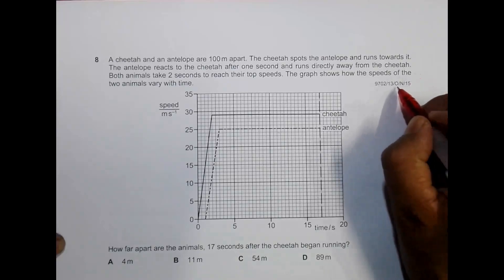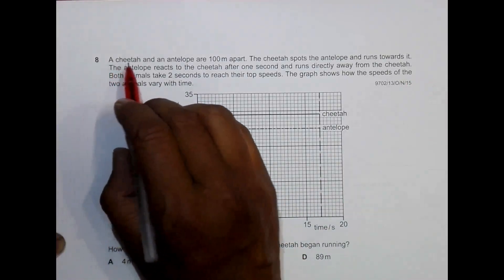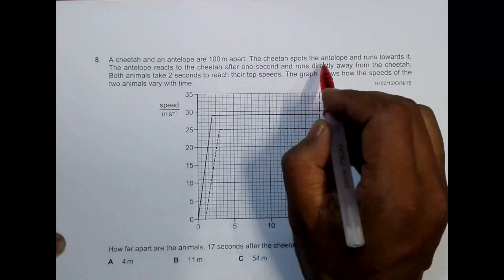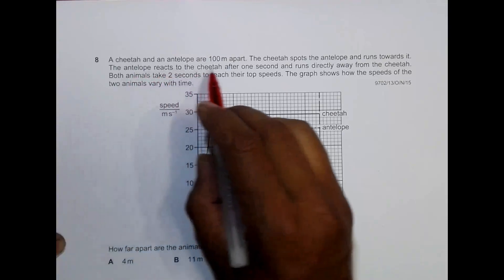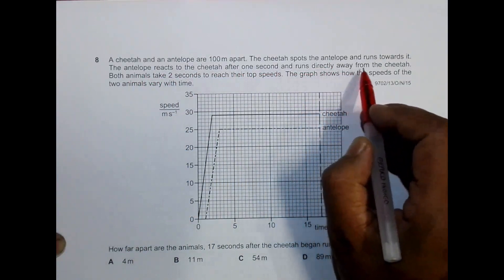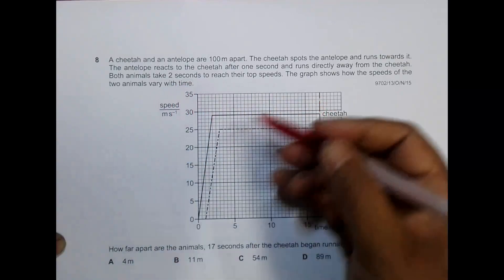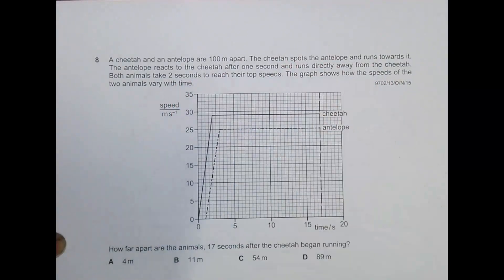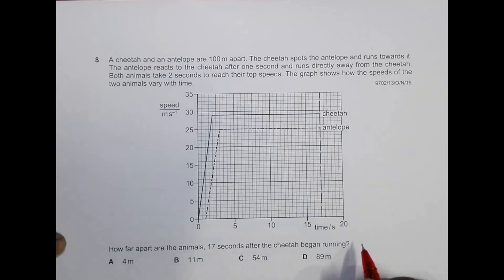2015 CAIE AS & A level October November Physics Paper 13 Q. No. 8 (9702/13/O/N/15) by Sajit C Shakya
2015 Cambridge International AS & A level October November Physics Paper 13 Q. No. 8 (9702/13/O/N/15) by Sajit Chandra Shakya from Nepal

Chapter - KINEMATICS

A cheetah and an antelope are 100m apart. The cheetah spots the antelope and runs towards it.
The antelope reacts to the cheetah after one second and runs directly away from the cheetah.
Both animals take 2 seconds to reach their top speeds. The graph shows how the speeds of the
two animals vary with time.

How far apart are the animals, 17 seconds after the cheetah began running?

A 4m B 11m C 54m D 89m